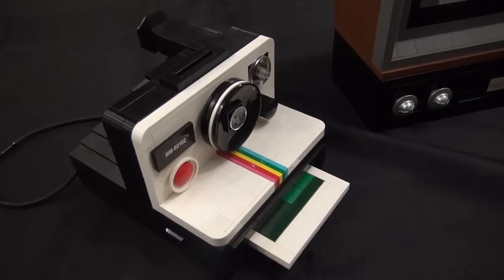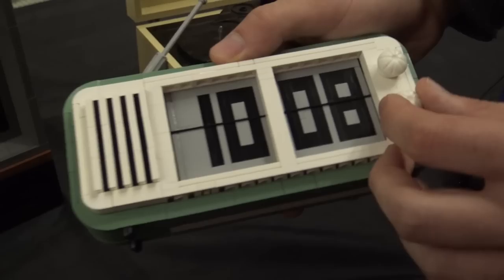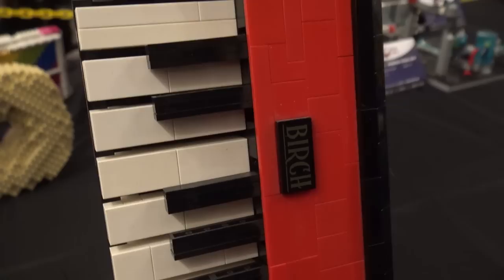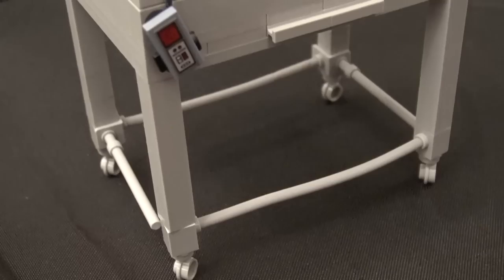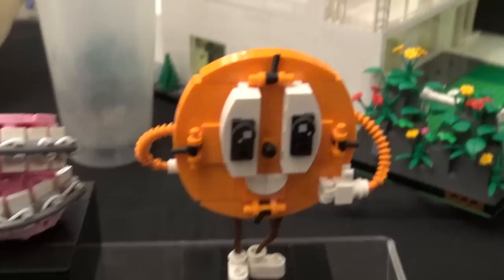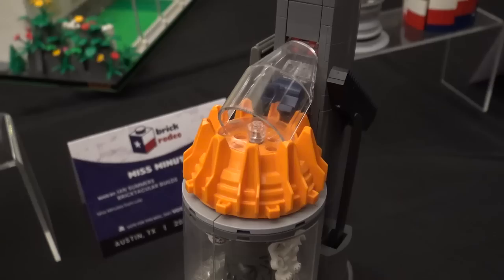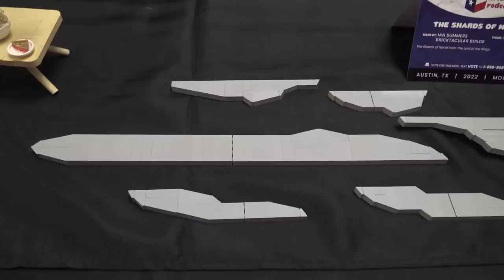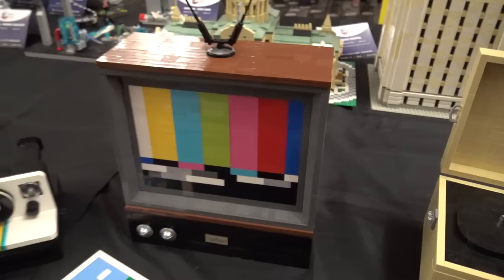Instantly Recognizable Objects Built in LEGO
Beyond the Brick's Joshua Hanlon talks with Ian Summers about his LEGO models at Brick Rodeo 2022. Follow Ian on Instagram